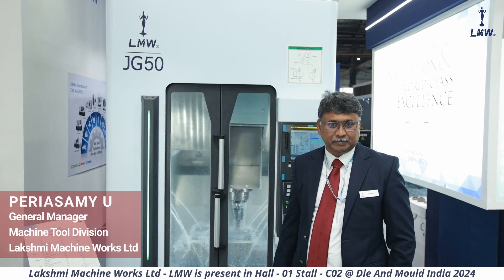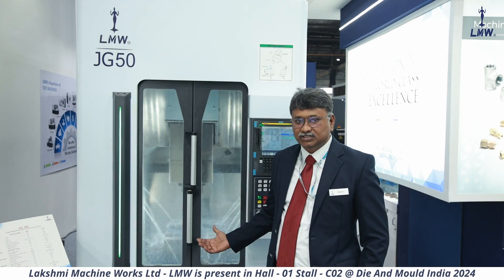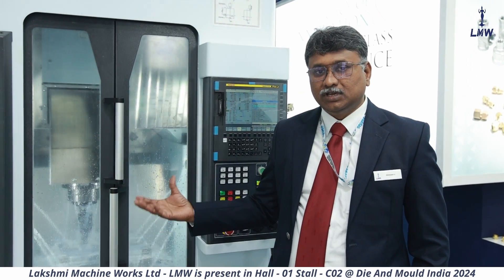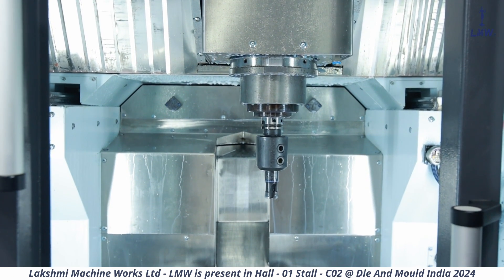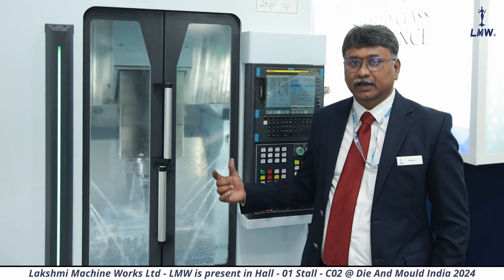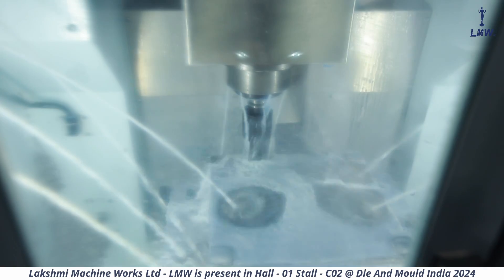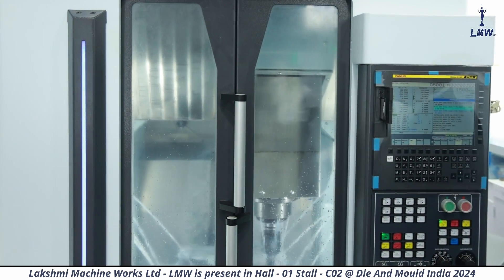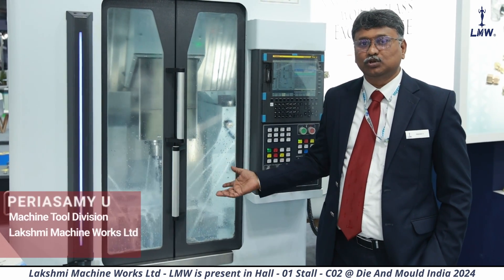Lakshmi Machine Works Ltd @ Die And Mould India 2024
Periasamy U Lmw, General Manager, Machine Tool Division, Lakshmi Machine Works Limited - LMW explains the features of JG50 machine model, displayed in the company's booth in Hall 01 Stall C 02 in the Die And Mould India 2024 show at Bombay Convention & Exhibition Centre.

This highspeedmovingcolumnVMC is purpose-built to meet the rigorous demands of industry sectors such as automotive aerospace EV and so on. It has stroke capabilities of 500mm on the X-axis, 400mm on the Y-axis, and 400mm on the Z-axis. The machine has a very highacceleration of greater than 1G and spindlespeeds of up to 16,000 rpm. The toolchange takes only 1 second and saves enormous time. The machine is also ultra-compact which saves shopfloorspace.